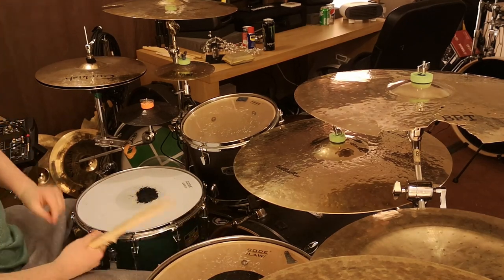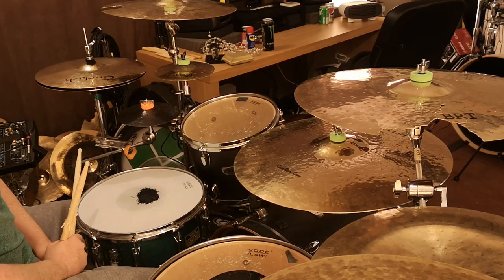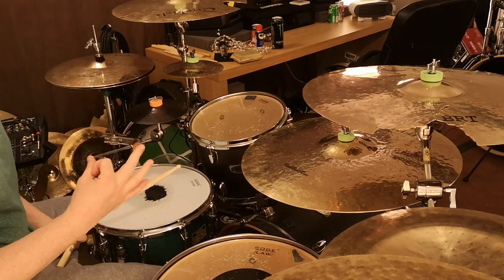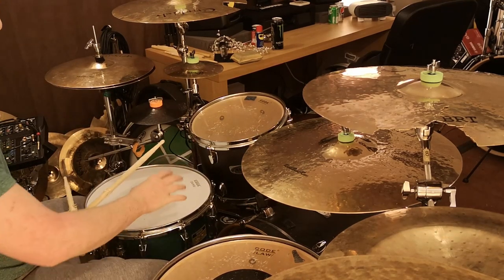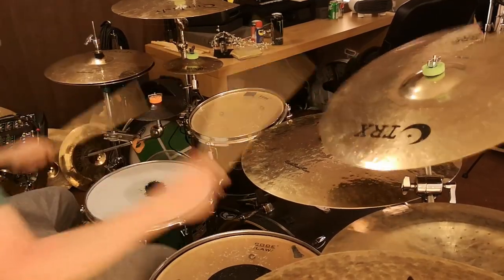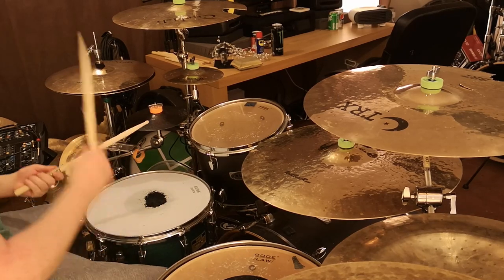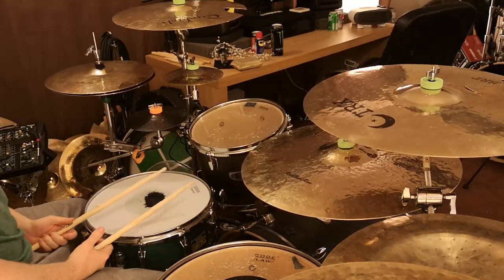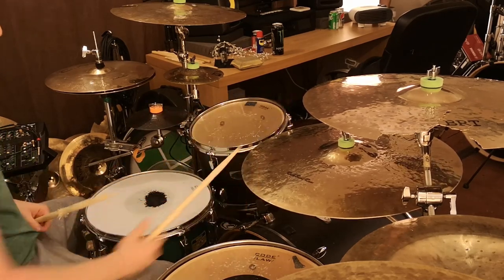Metal Drumming Tips #2 // Using the D-Beat // Owen Hughes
Welcome to the second of my series of video lessons covering metal drumming and tips to creatively change up your grooves and fills. This week we are focusing on the D-Beat and its variations. Enjoy!

The music in this video is by Sectioned, Check them out below,

I proudly endorse Collision Drumsticks, Vratim, and Code Drum Heads.

Instagram Username - owen_hughes_drummer